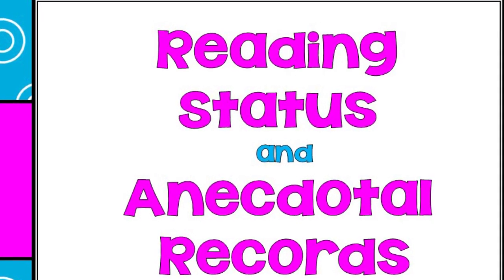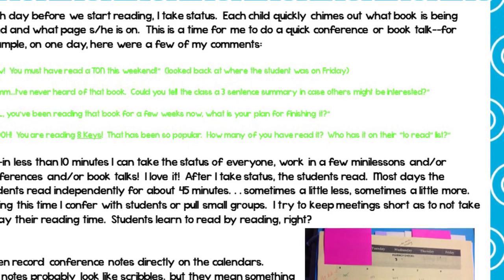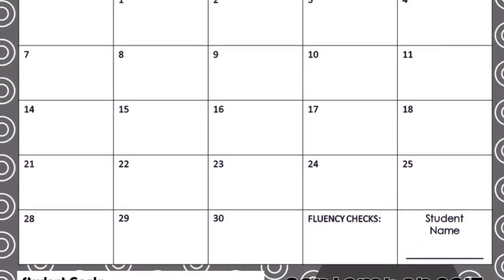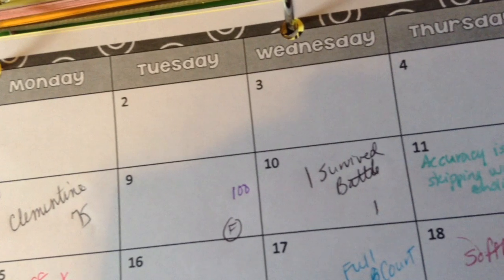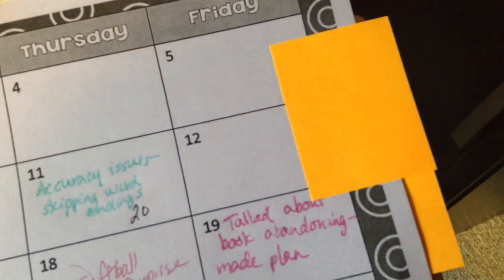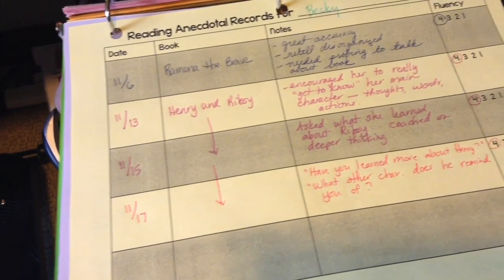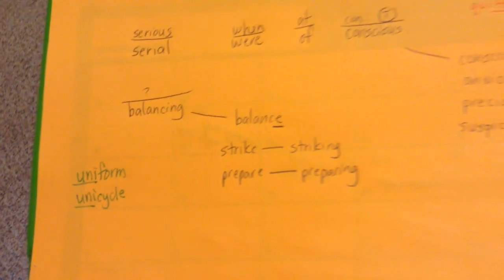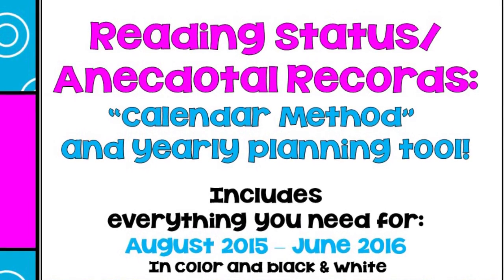Anecdotal Reading Calendars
Check out this video showing one way to track student reading and anecdotal records.

If you are like me, you know the importance of having your finger on the pulse of what your students are reading.  By taking 5-10 minutes every day to do "status of the class", you can do just that!

What else?
1.  Help students make "just right" book choices
2.  Help students set reading goals
3.  Get students excited about books and reading
4.  Monitor how much students are reading during school
5.  Have an organized system to take notes when you confer with students
6.  And so much more!

Now includes PRINT copies and digital slide access as well!